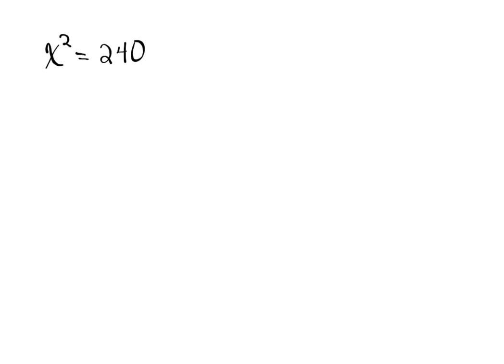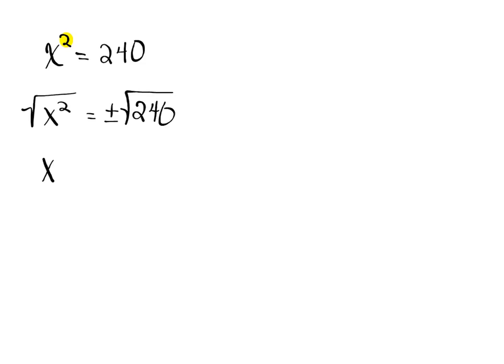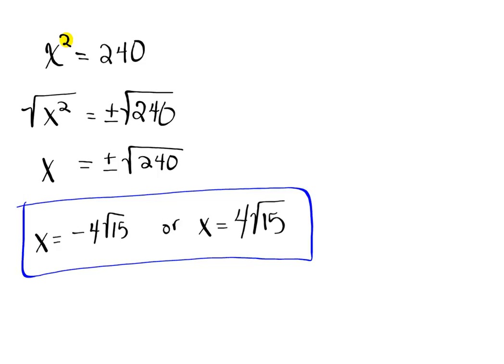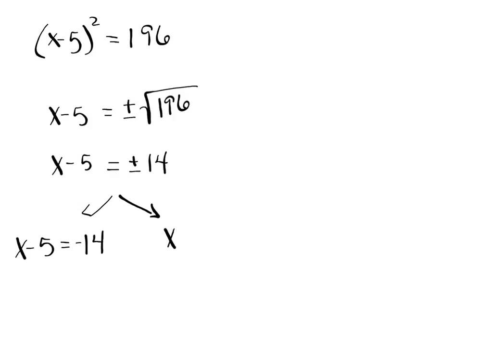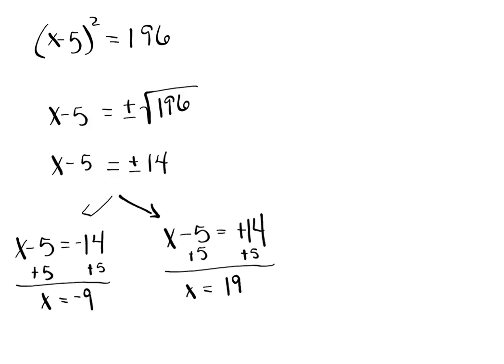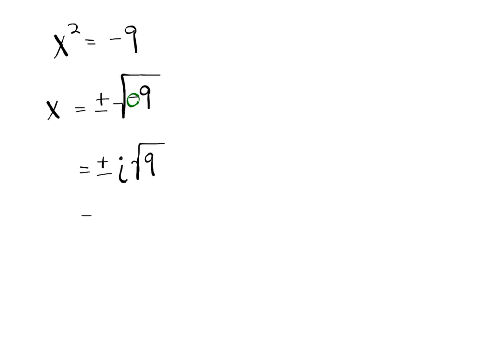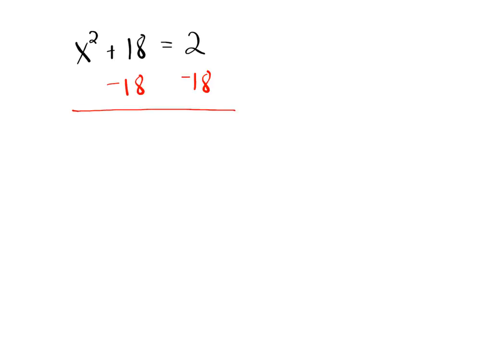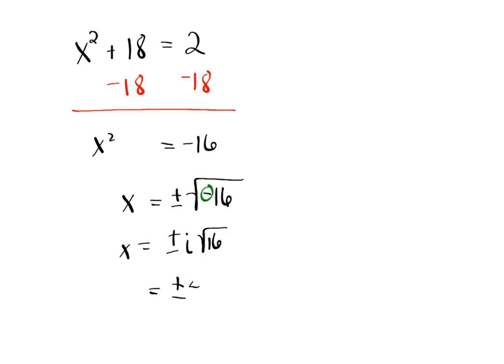Solving by square root property